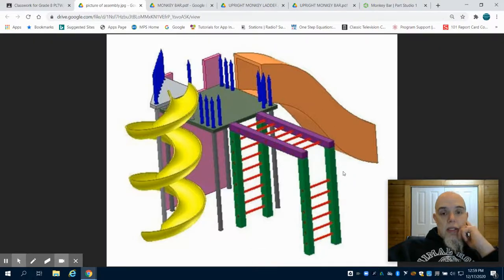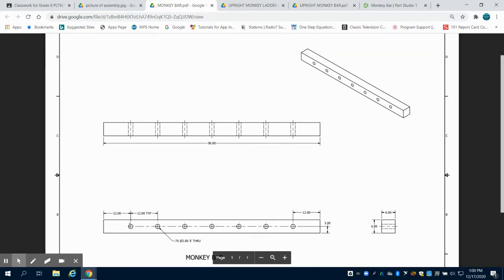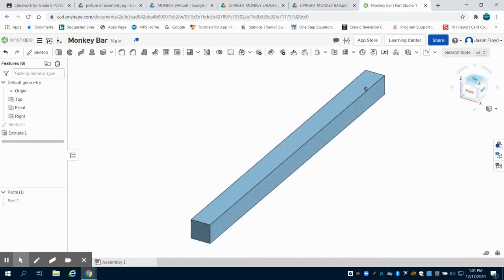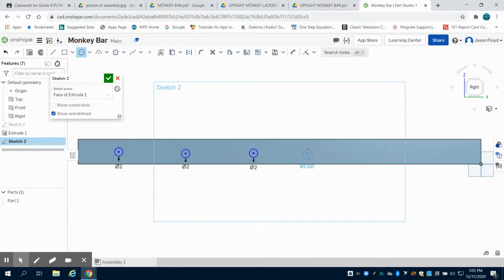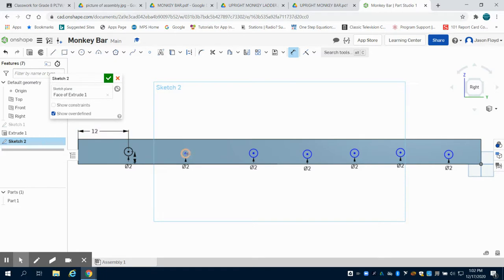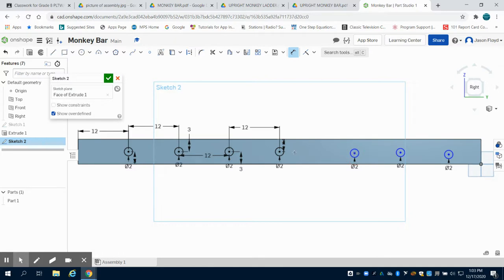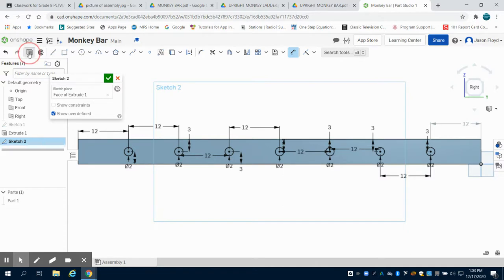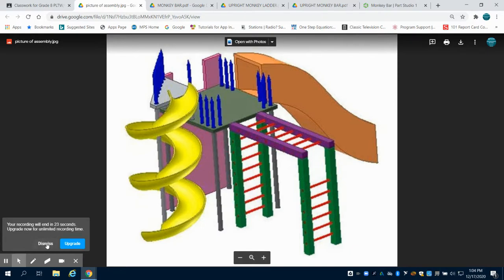Grade 8 Monkey Bar- Playground Project- PLTW using OnShape (Design and Modeling) Part 5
6x6x96 Monkey Bar